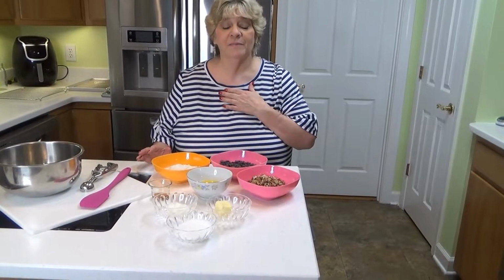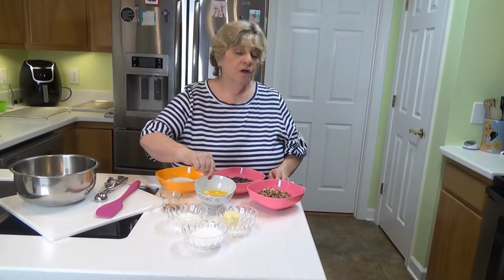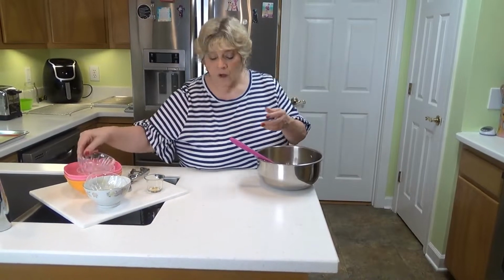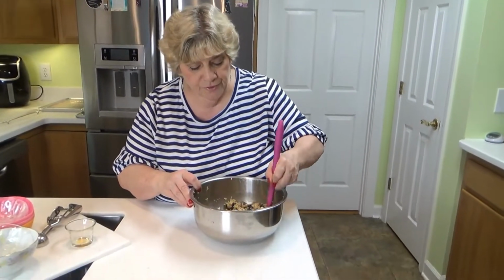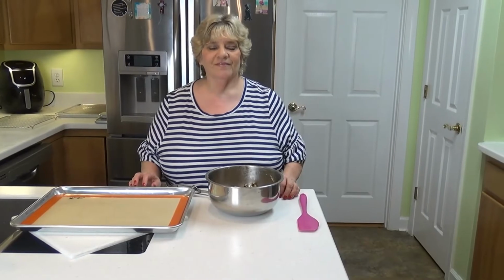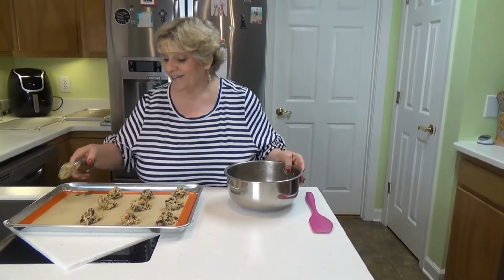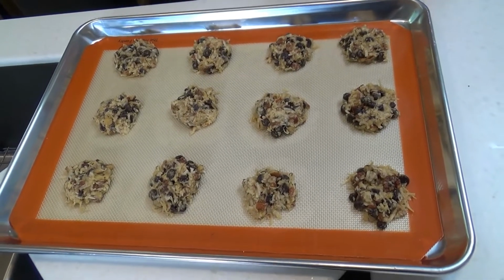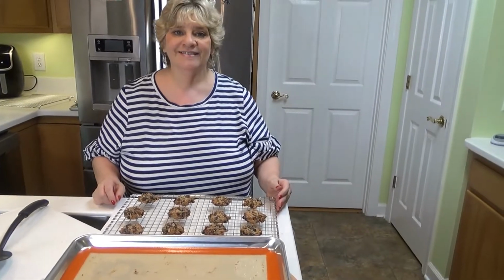Magic Cookies Diabetic Friendly, Low Carb and Keto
This is the easiest cookie recipe I have ever come across.  It is not my recipe and I don’t know who the original creator is.  These cookies are absolutely delicious and very satisfying.  The ingredients and recipe with macros is below.

If you have just recently been diagnosed with type2 diabetes and you are looking for some answers, I HIGHLY recommend Dennis Pollack's channel, Beat Diabetes. I found my answers there and I believe you will too. He has helped me and thousands of other type2 diabetics take control and reverse their type2 diabetes.

Magic Cookies
Makes 24 Cookies
Per Cookie:
Calories  102
Net Carbs  .90

1 Cup Unsweetened Coconut
1 Cup Lily’s Chocolate Chips
1 Cup chopped pecans/walnuts
4 Egg Yolks
5 TB Monkfruit
1 tsp. Vanilla
2 TB Butter (Room Temp)
2 TB Coconut Oil (Room Temp)

Preheat oven to 350 degrees Fahrenheit.  (180 degrees Celsius)
Mix all dry ingredients in a bowl.
Add Egg Yolks and Vanilla.
Mix in butter and coconut oil until completely incorporated.
Measure out 24 cookies flatten them and shape.
Bake for 12-13 minutes on parchment paper or
a silicon baking mat on a cookie sheet.
Remove from oven and place on cooling rack or plate.
Allow to cool for 30 minutes or longer.  The longer you allow

Them to cool, the crispier they will be.

This is the link to the baking cookie sheet set I use:

This is the link to the cookie scoop #50 I use: